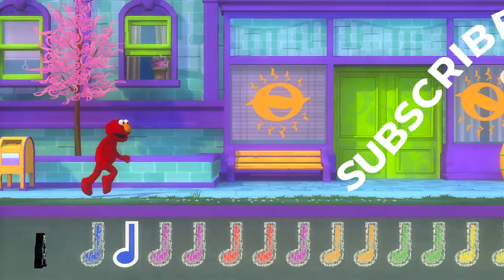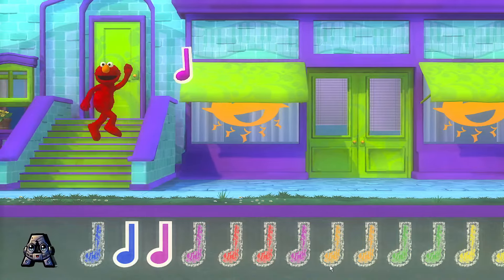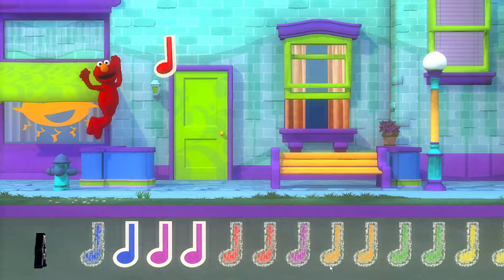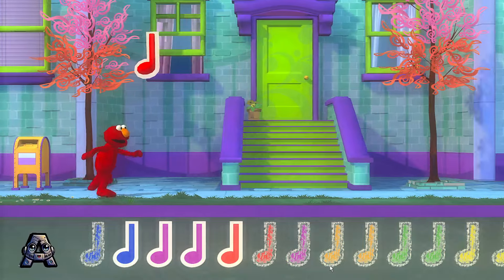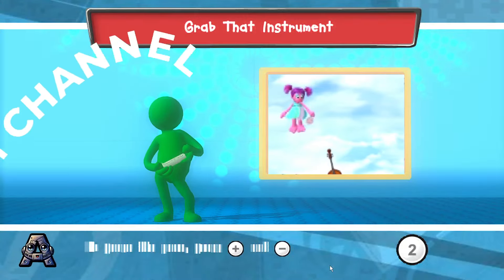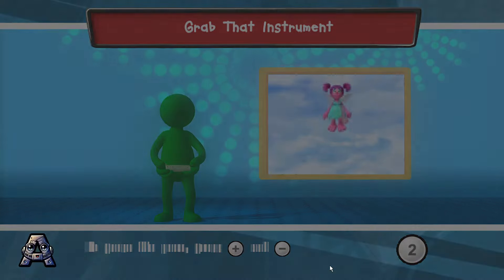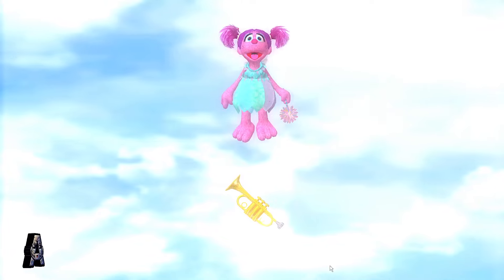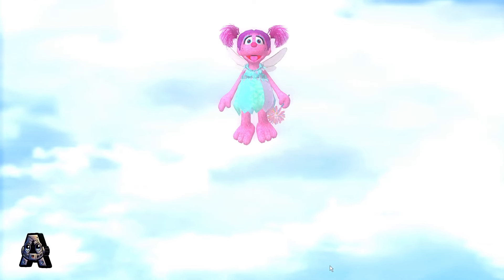Sesame Street Games and Stories Episodes 1297